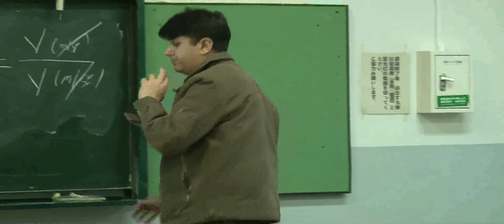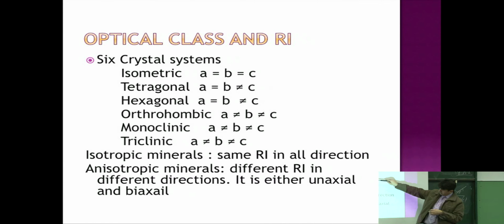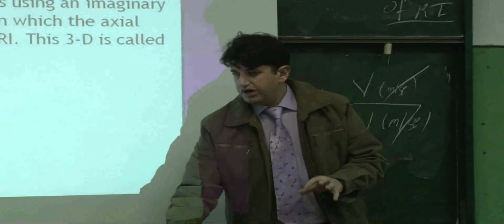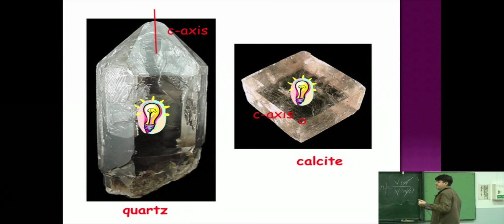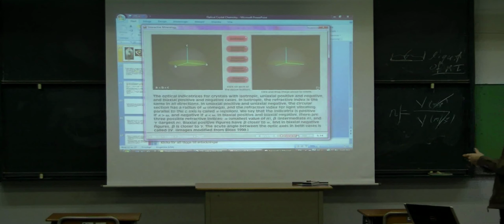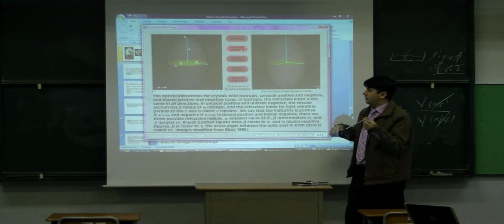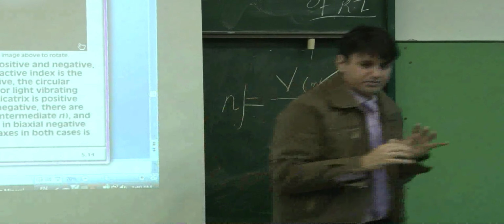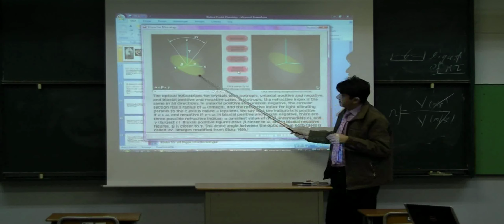Physical Science Lecture#003 Dr. Y. O. Mohammad 4/5